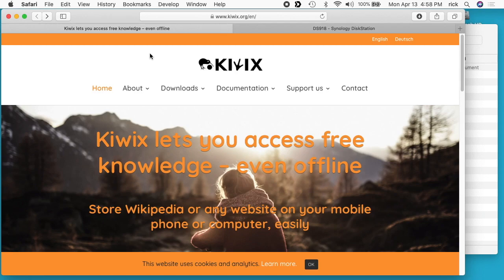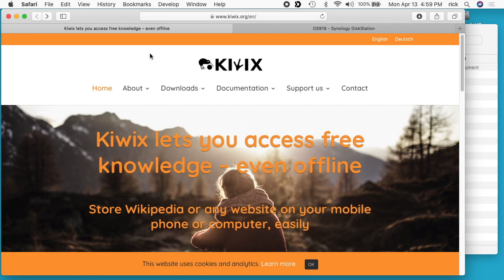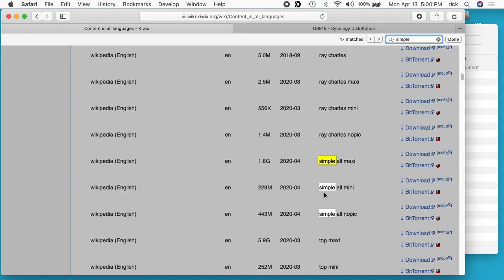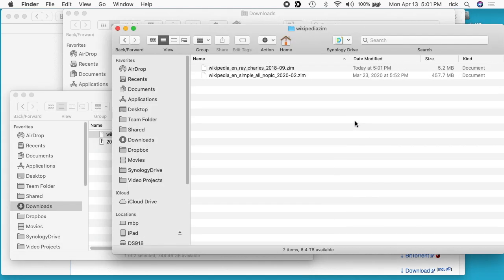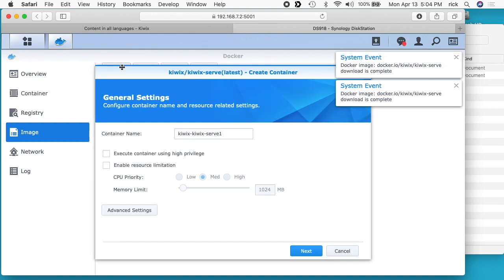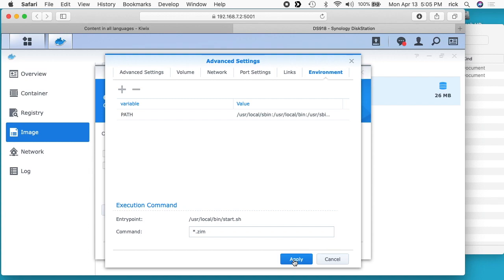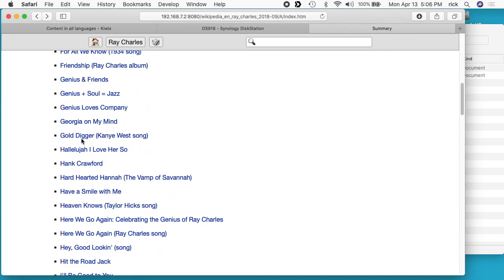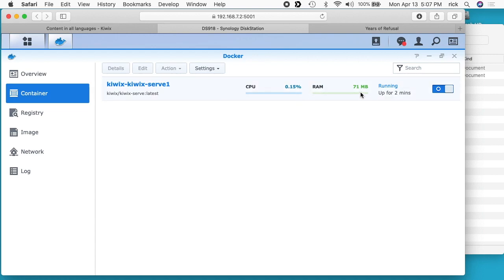Offline Wikipedia on Synology NAS using Docker